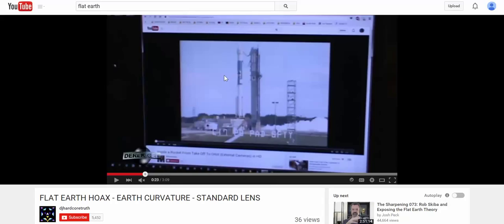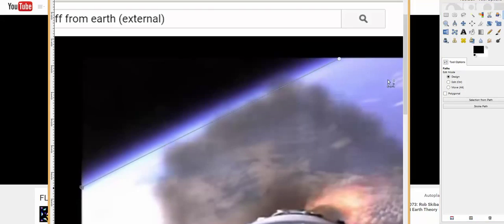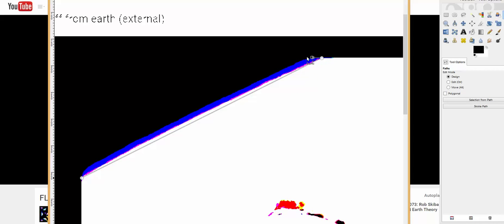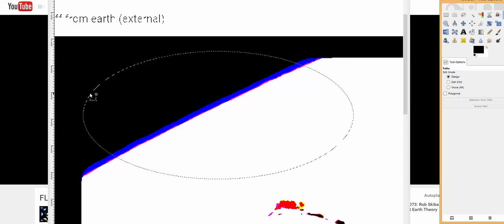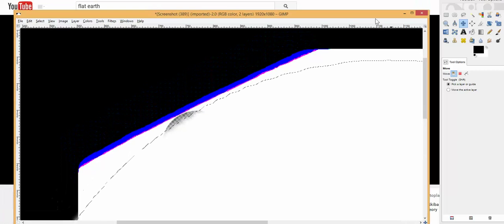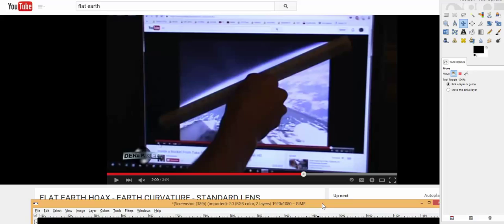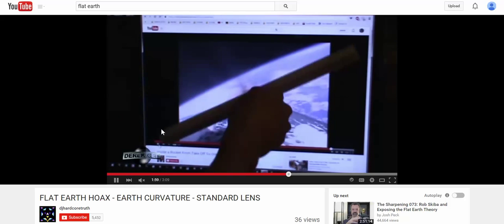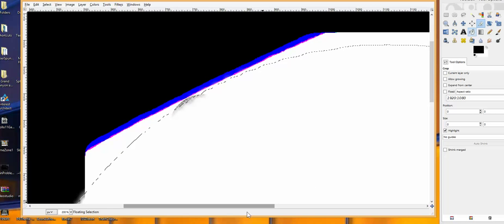Hoax Curvature Debunked Flat Earth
In this video, I show obvious bias that some people propose as fact and proof.  To me, it is obvious that there is an agenda, and that some are looking to deceive you.